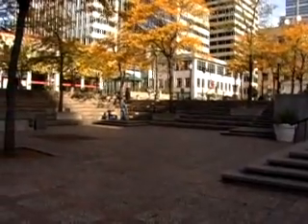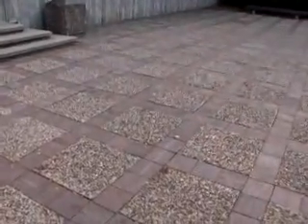M. Paul Friedberg Projects: Peavey Plaza - Reflections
A visit to the project after several decades yields personal reflections  on its design and stewardship.
Interviewed by Charles A. Birnbaum, October 2006.